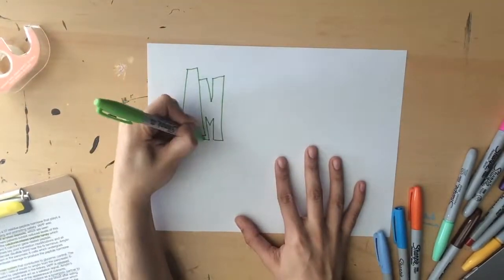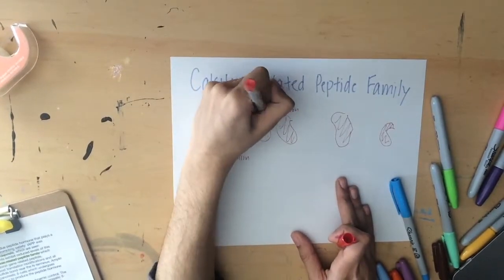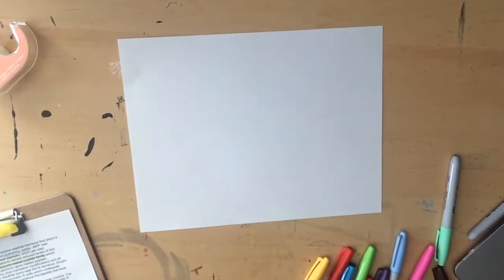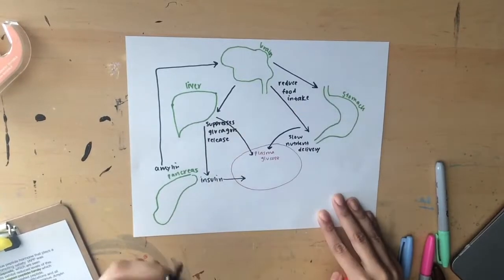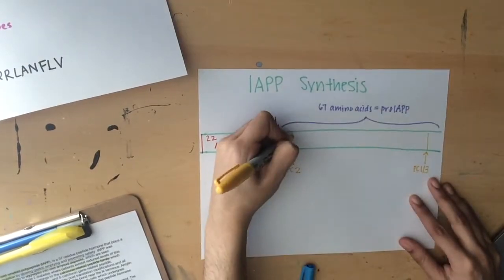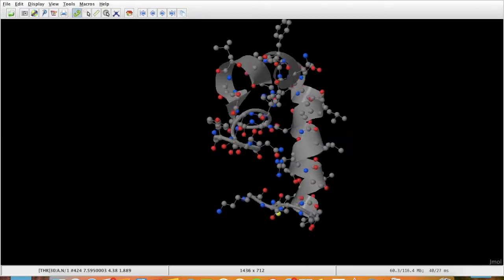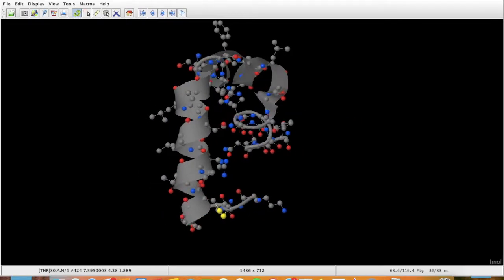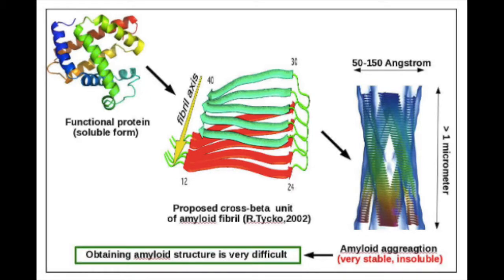Amylin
By: FATIMA SHAH